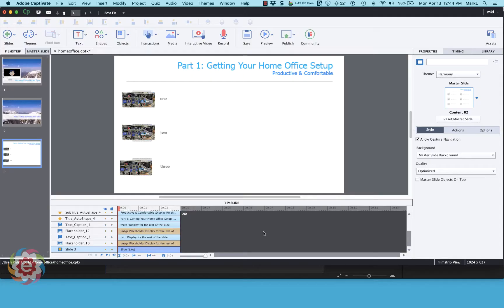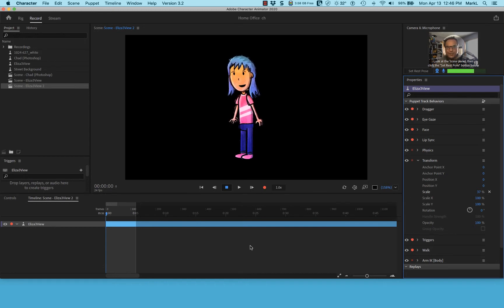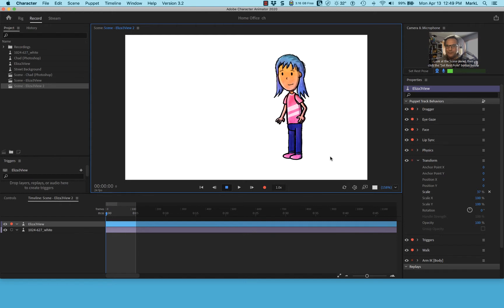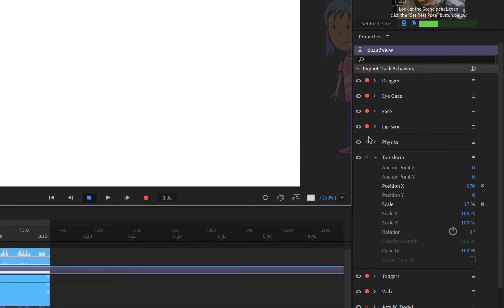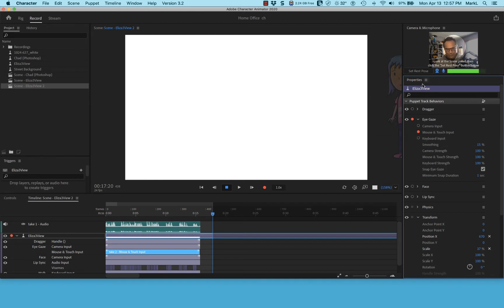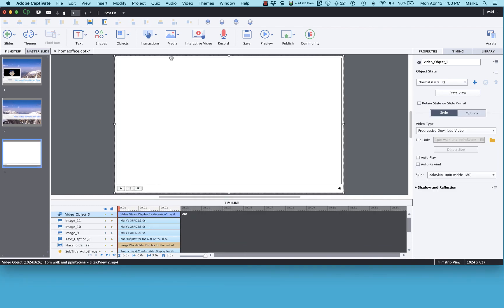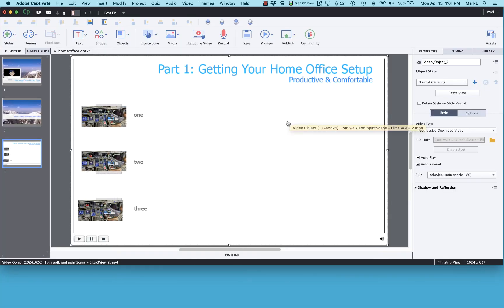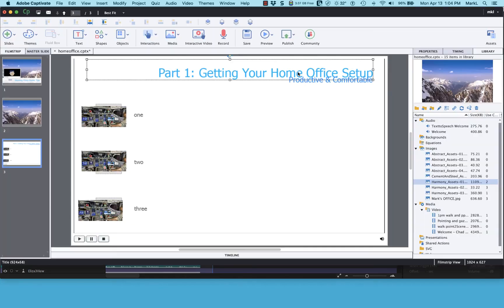Using a Character Animator puppet over a Captivate slide background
A work around to have a puppet appear to have a 'transparent" background in Captivate